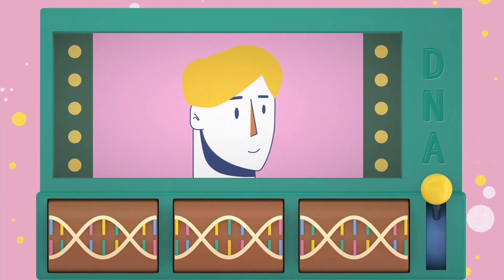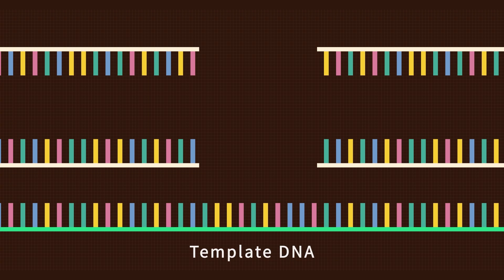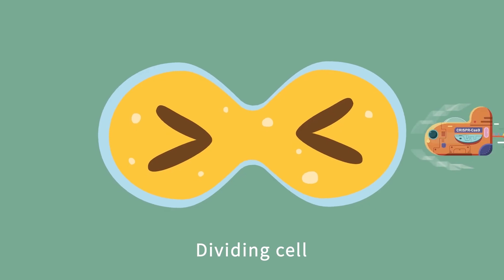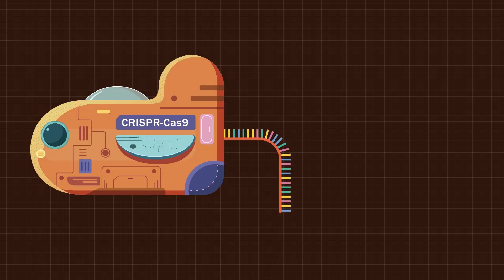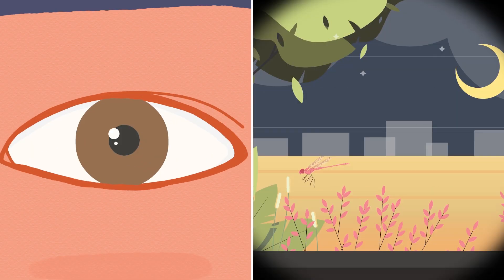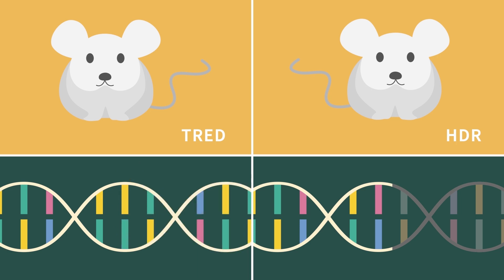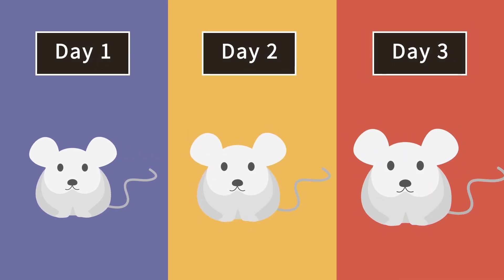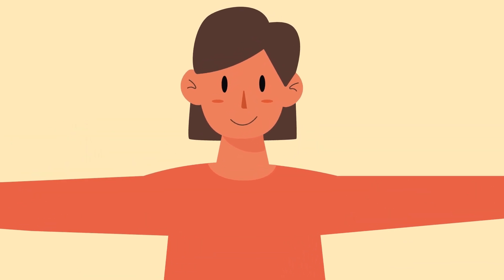New gene-editing technique restores vision of blind mice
This animation explains the CRISPR/Cas9 gene-editing technique and its limitation in repairing genetic disorders in non-division cells. Then it introduces a new gene-editing technique (Targeted-RecA Enhanced homology-Directed repair, or TRED) developed by the research teams of the University of Science and Technology of China and Chinese Academy of Sciences. With this new technique, the teams demonstrate that they could restore vision of blind mice with retinitis pigmentosa, a genetic disease also affects humans.

ANIMATION CREDIT
Producers: Tian Xue, Zilong Qiu, Yan Liang
Script: Mei Zhang, Dingli Wang
Storyboard & Art Direction: Xiang Zhang
Animation: Xiang Zhang, Yan Li
Illustration: Xiang Zhang, Yan Li, Yuxuan Guan
Voiceover: Rory O’Shea